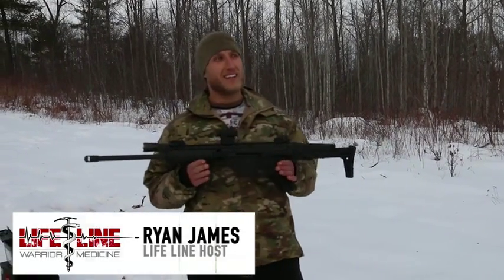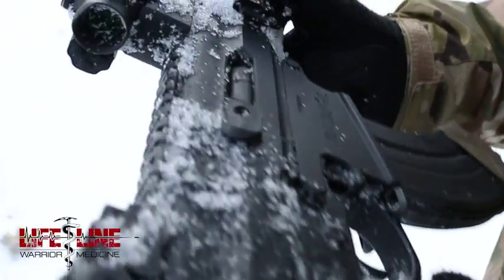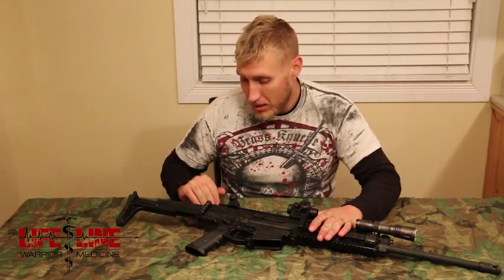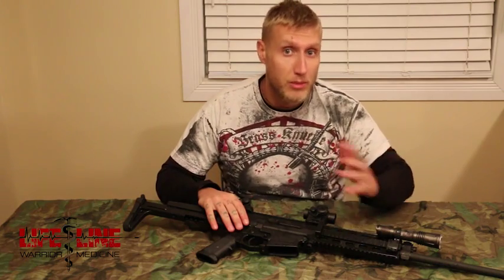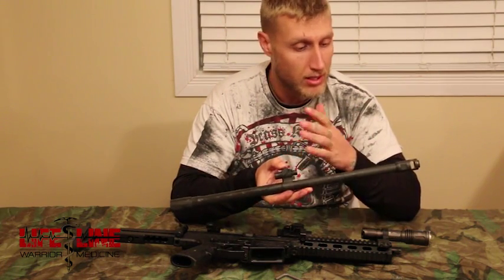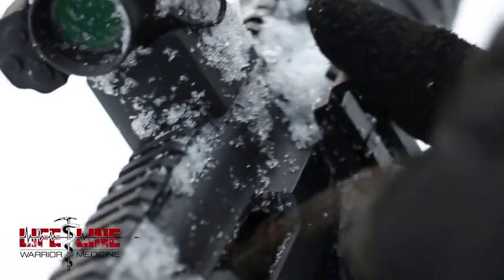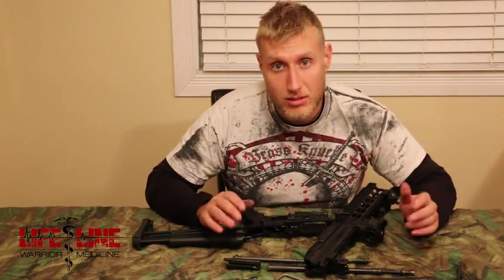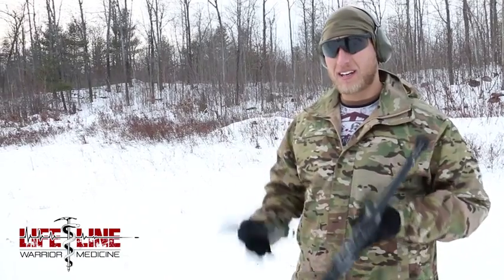What Happens When You Bury A Rifle In The Snow?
playing around with our XCR we see what happens when we burry it in the snow.